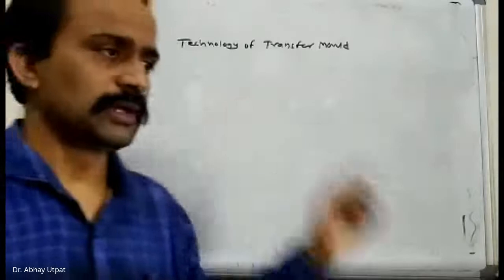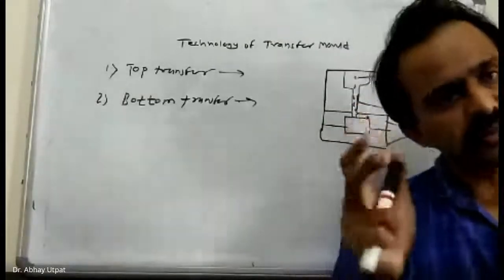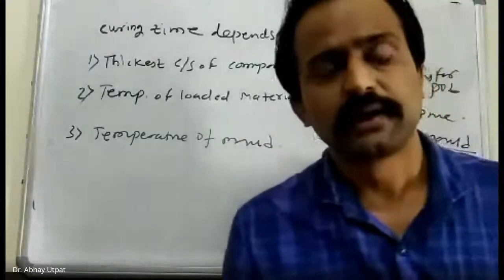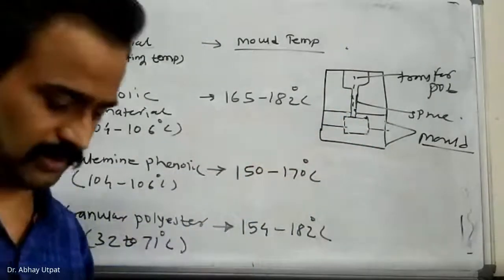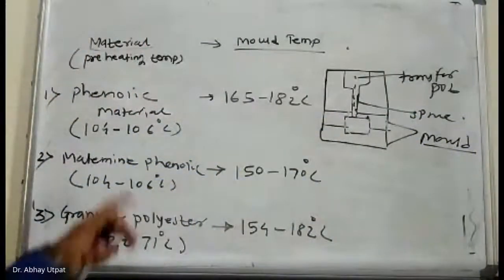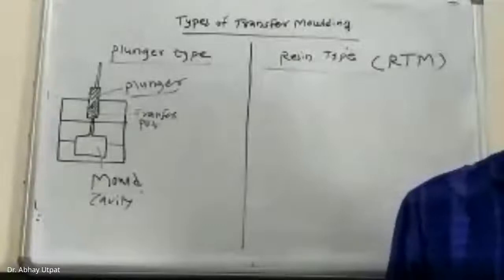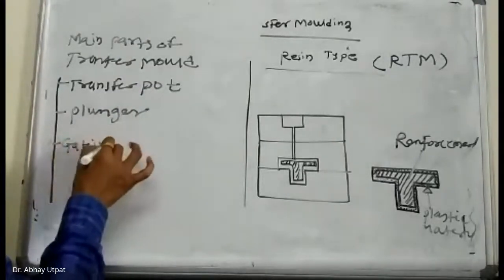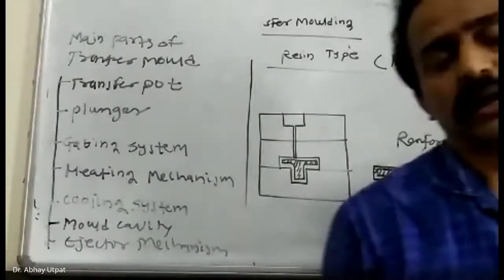PE Lect 29